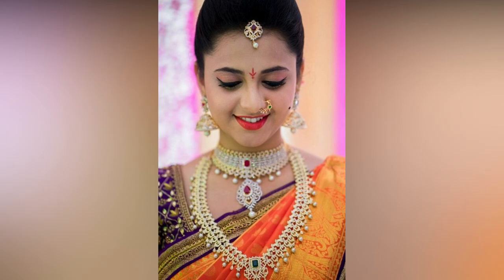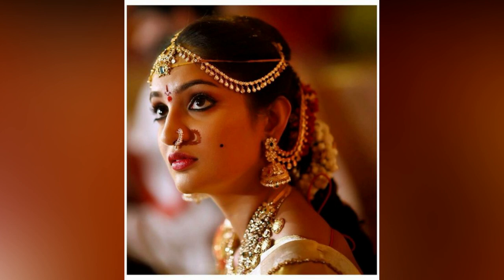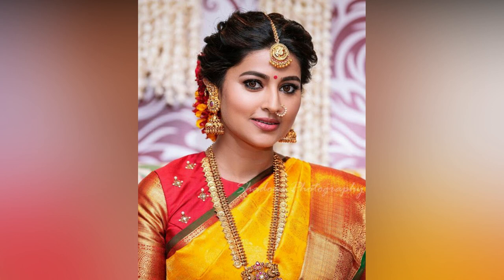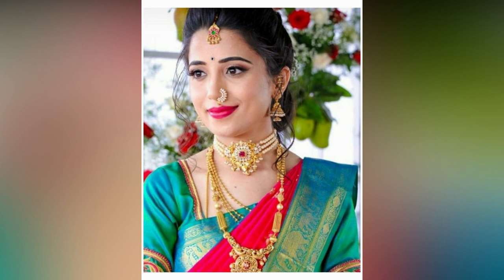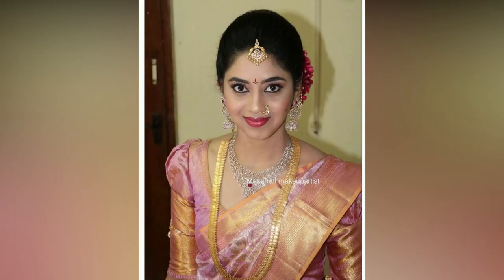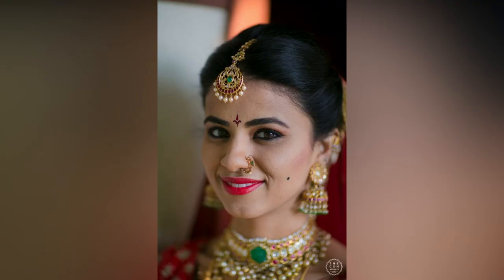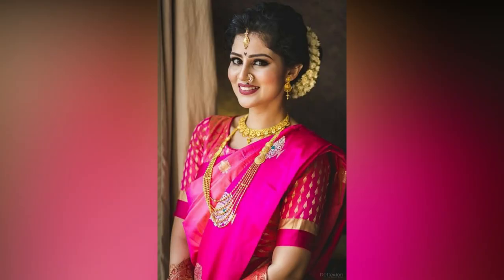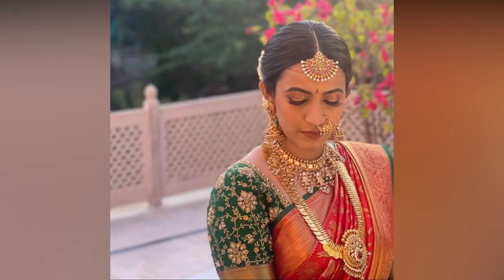Latest Trending South Indian Bridal Nose Pins 2022|| Nose Rings for Weddings || Wedding Nose Pins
English Version

TamilVersion

Telugu Version

latest nose pin design 2021.